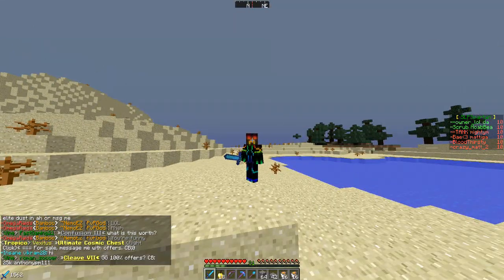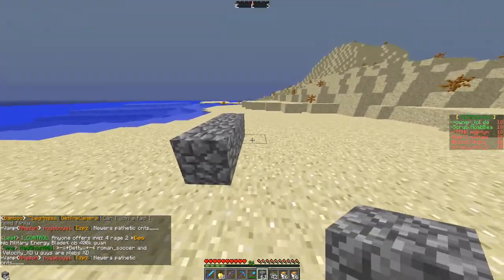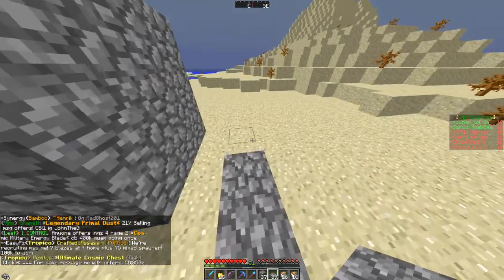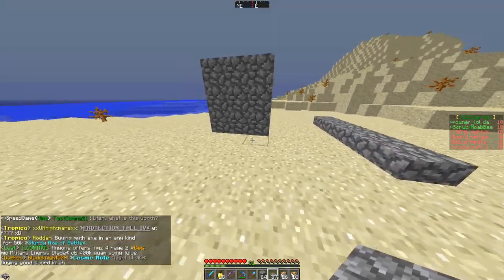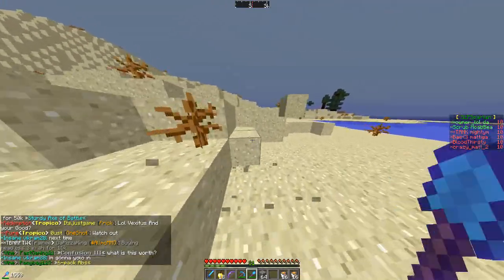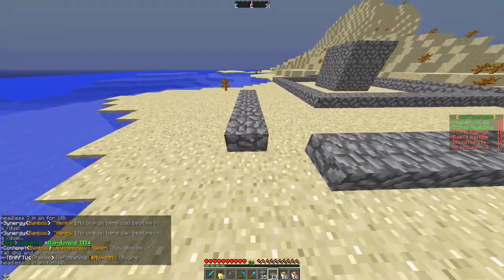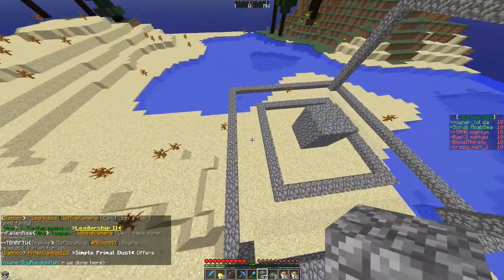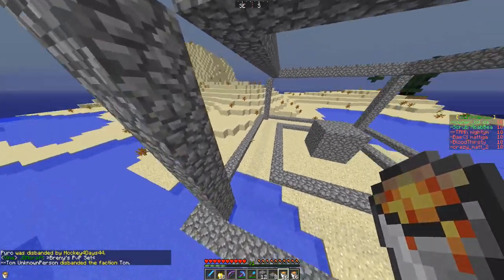Easy Base Defense Walls -How To Even CosmicPvP Factions Ep. 3-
Hello and welcome to a new mini-series! In this mini-series I will show you guys how to do different things on the Factions server CosmicPvP! Please leave a Like or Comment for this awesome new series!

Want to ask me questions? Tweet @MoabBeach and I’ll reply!

Links-